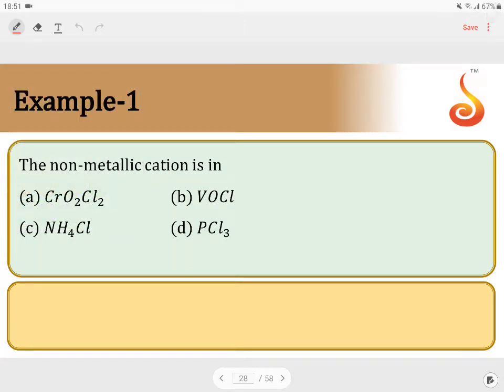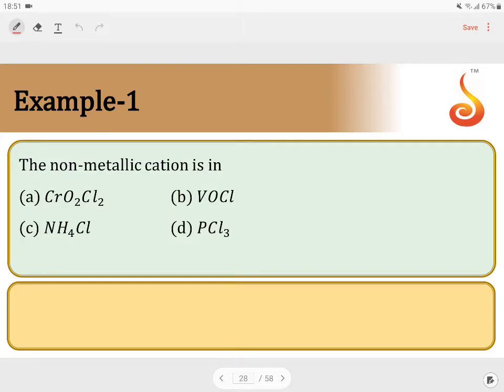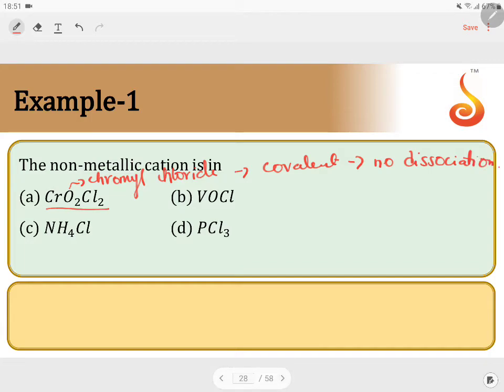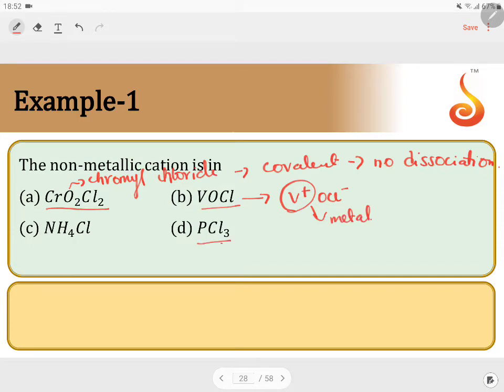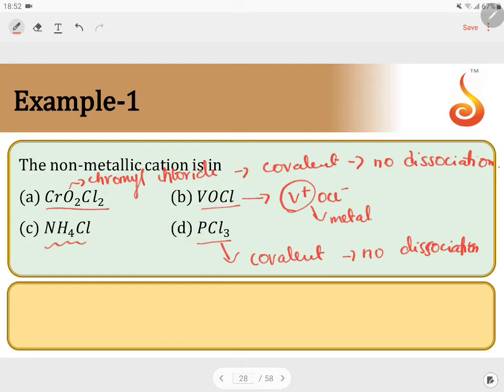PU 1 | May Batch | JEE S2 | Chemistry | Periodic Classification | Lecture 2 | Slide 21 | EX 1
Welcome to Concept Videos for JEE! This slide will explain Example 1 of Periodic Classification. We are sure you will have an effective learning experience.